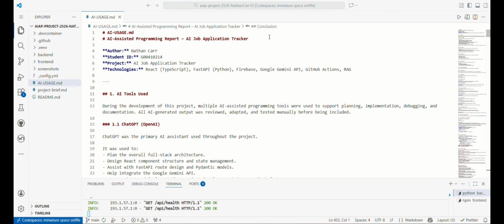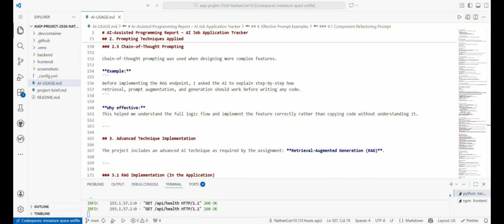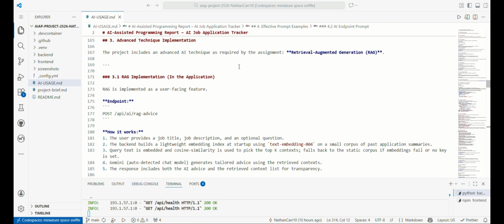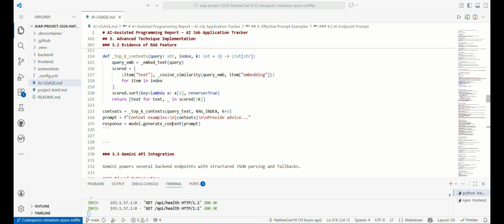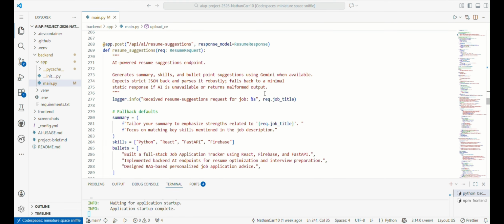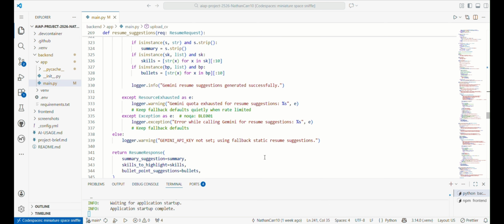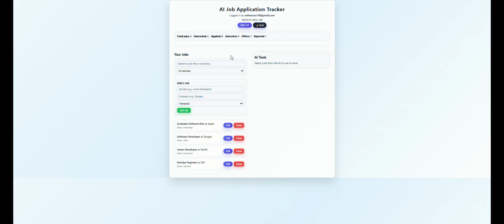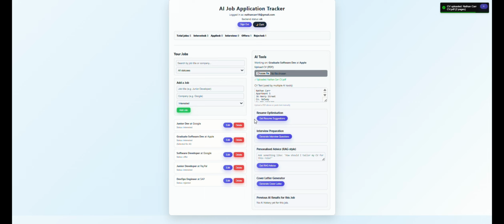AIAP Project ScreenCast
Screencast of my project that I completed for the AI Assisted Programming module in ATU Galway December 2025